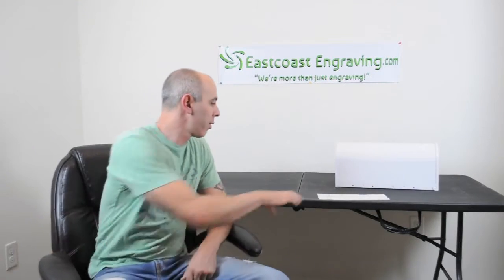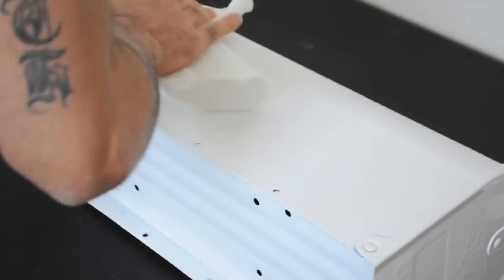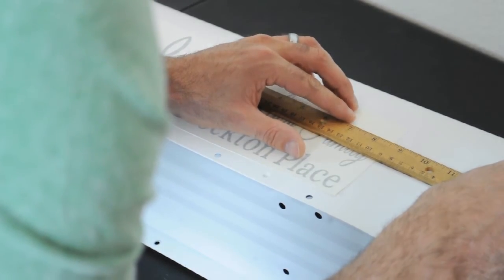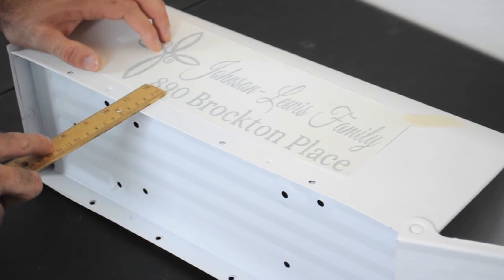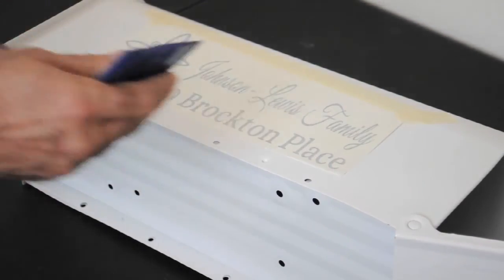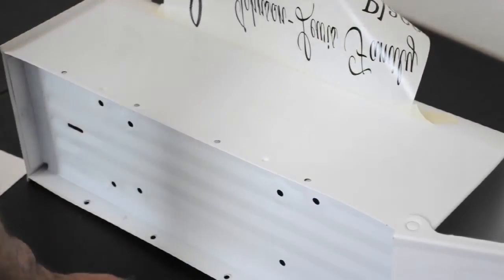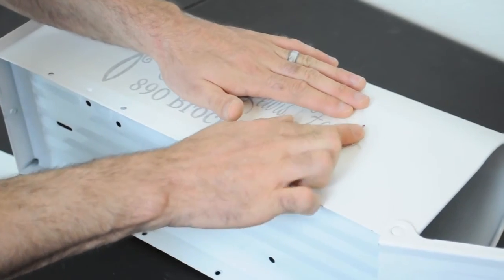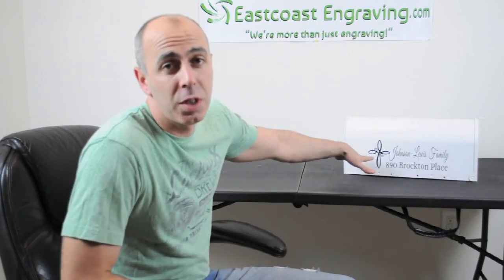Personalized vinyl mailbox decal application tutorial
This a tutorial to instruct you on how to apply your personalized vinyl mailbox decal.
Eastcoastengraving.com